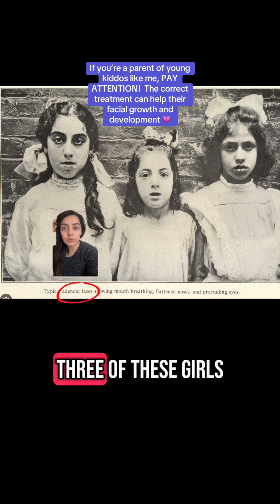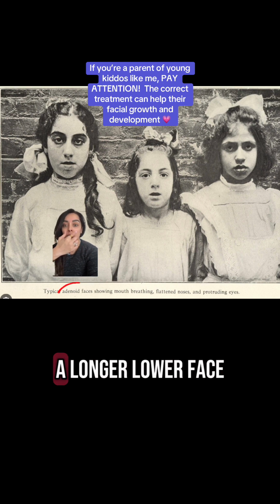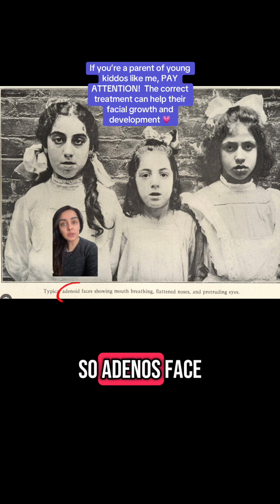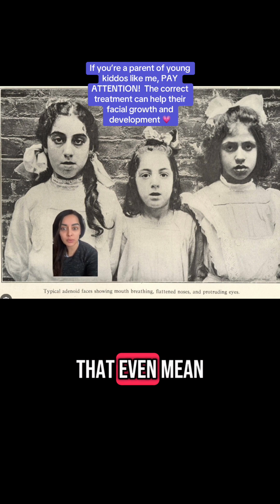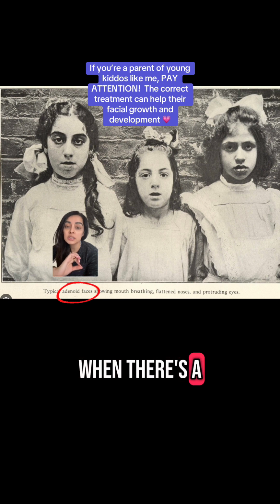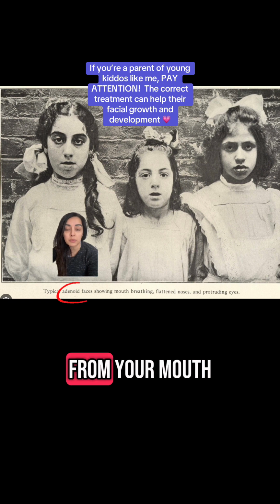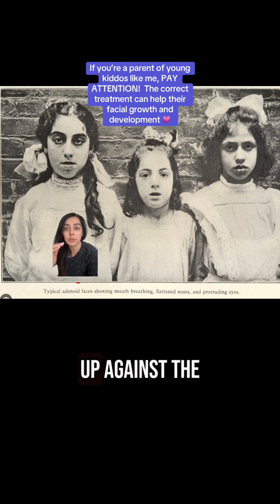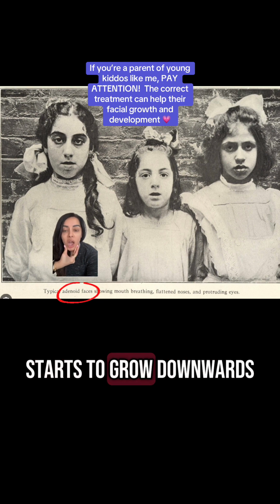Craniofacial Development and Adenoid Face!